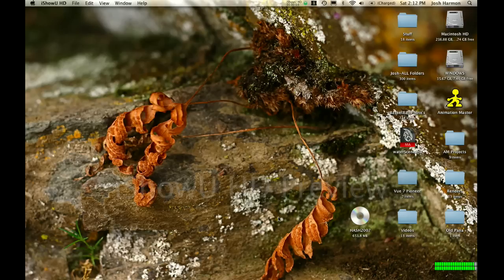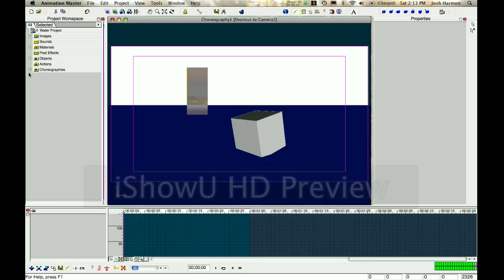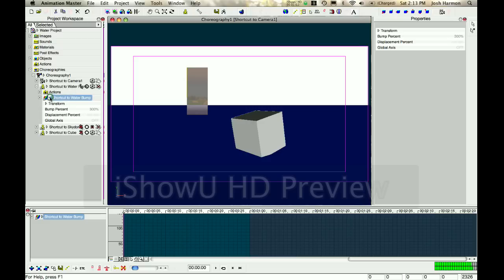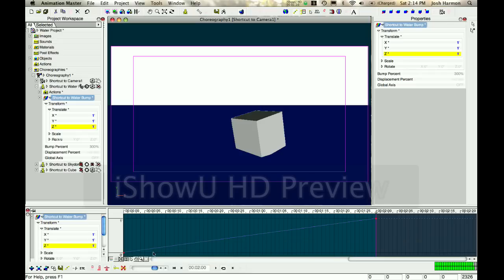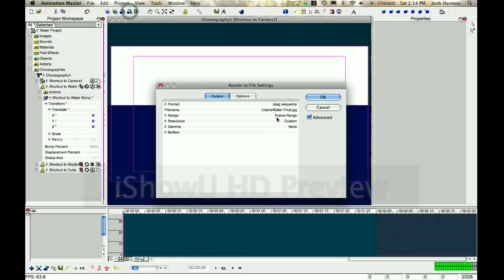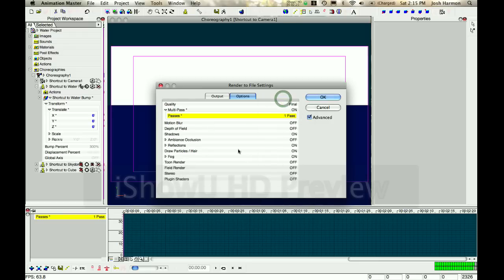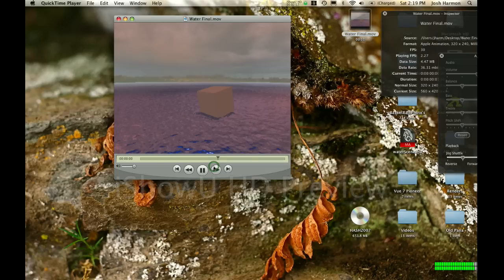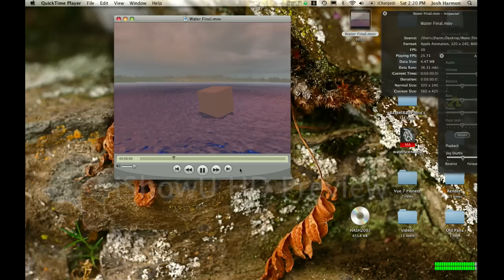Animating Calm Ocean in Animation Master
Addon tutorial from the Calm Open Ocean tutorial I created.